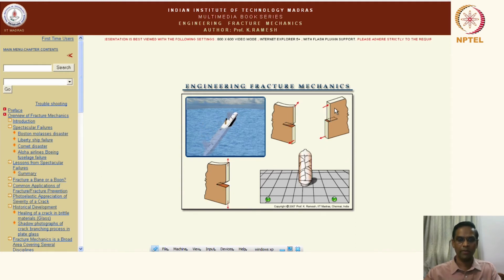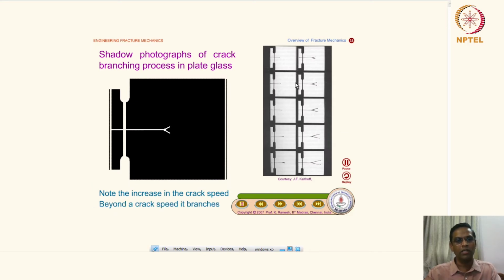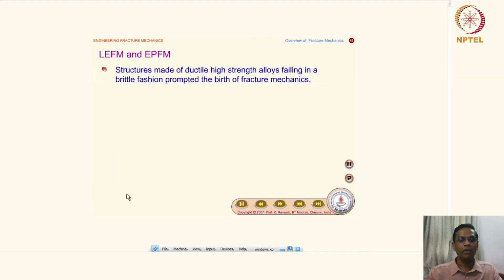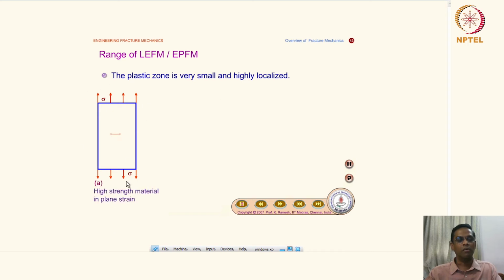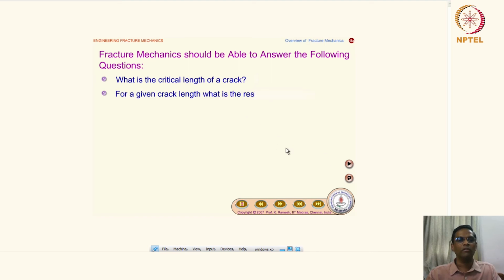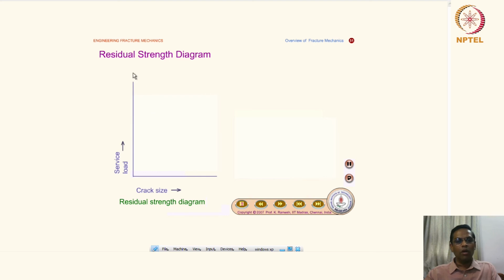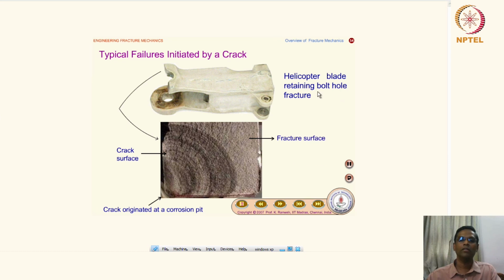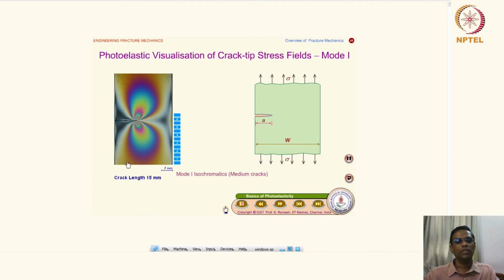Fracture Mechanics - I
Historical development of Fracture Mechanics